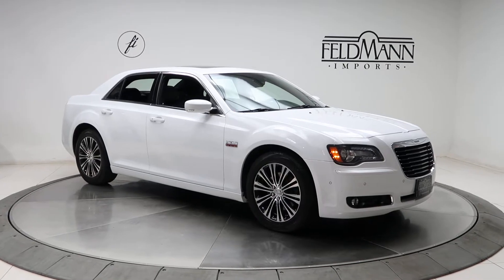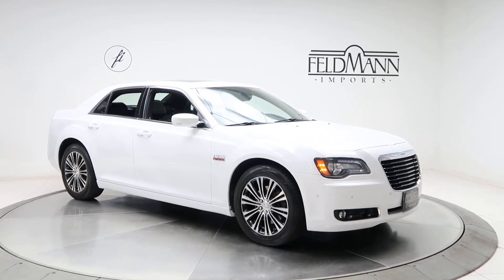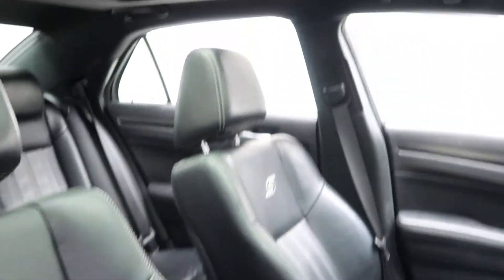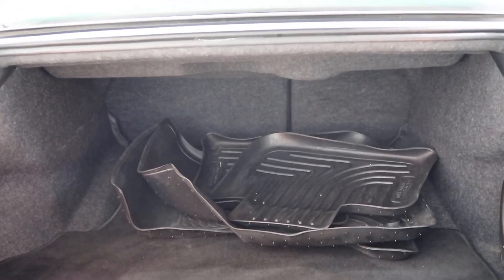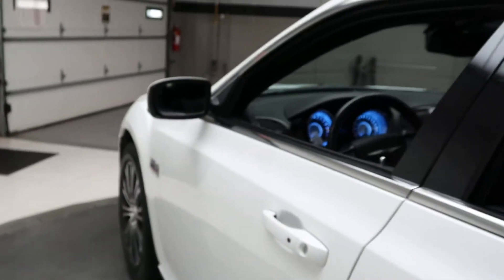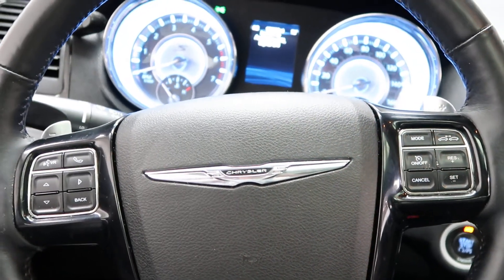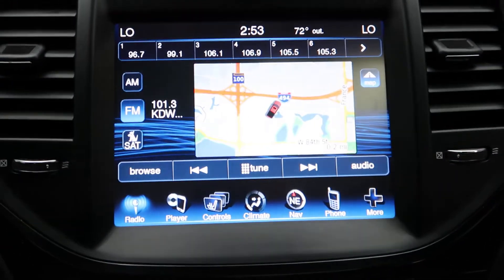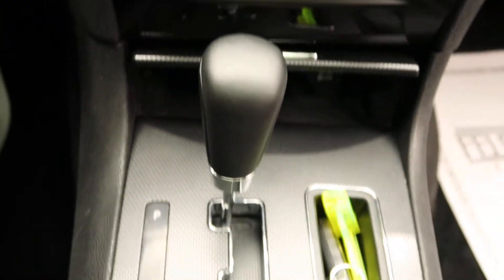2013 Chrysler 300 S - For Sale B1101A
Take a look at the 2013 Chrysler 300 S now available at Feldmann Imports. For more information including pricing and availability, please visit us